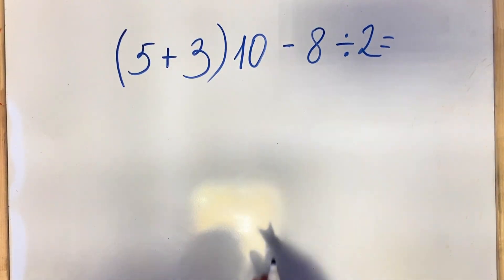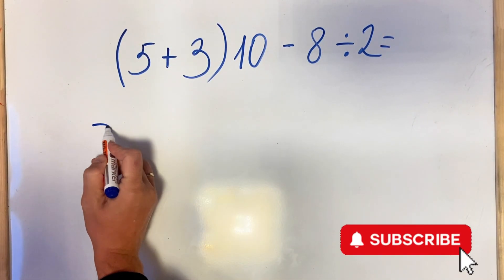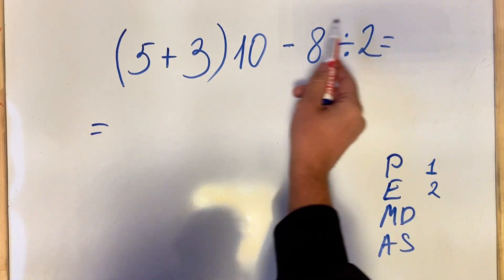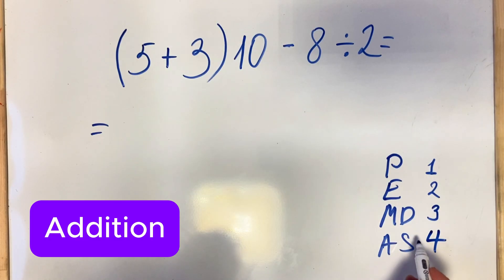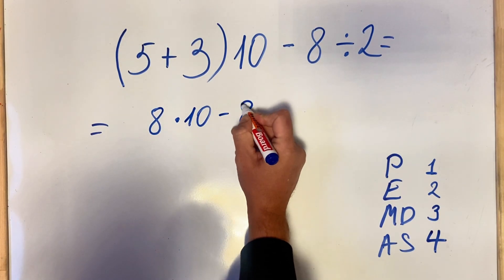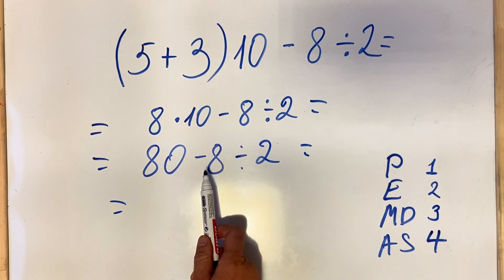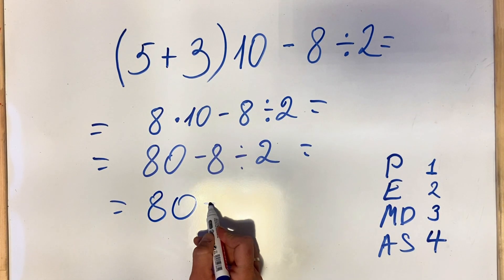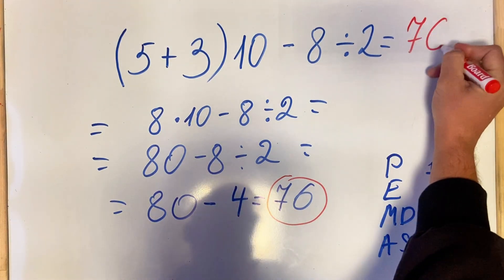94% FAIL This Challenging PEMDAS Problem!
Let's solve this equation using the correct Order of Operations PEMDAS, remembering to solve the parentheses in math first! This math tutorial clearly demonstrates each step, including addition, subtraction and division. This is a great video for anyone needing math help!

Most people get this PEMDAS Math Problem wrong because they mix up multiplication, subtraction, and division.

The Order of Operations must always be followed, and this is one of those Tricky Math Problems that exposes common mistakes.

👉 Step-by-step solution:

Parentheses → 5+3 =
Subtraction → 80 − 4 =

This example proves why the PEMDAS rule (Parentheses, Exponents, Multiplication/Division, Addition/Subtraction) is so important.

Skip one step or swap the order, and you’ll end up with the wrong answer.